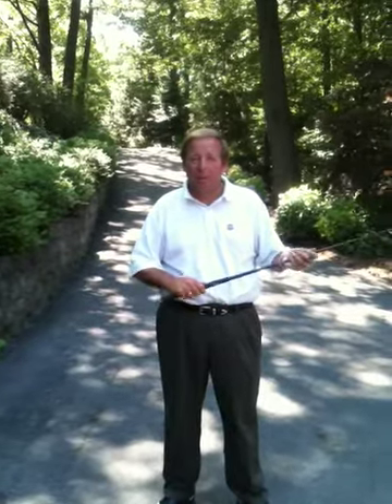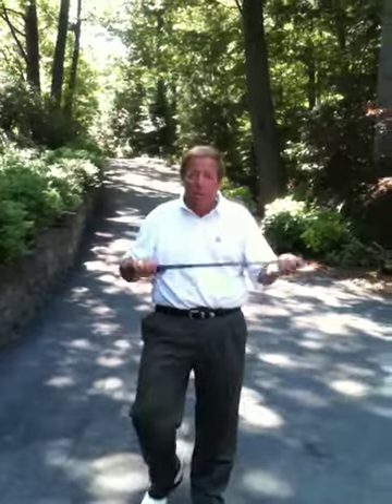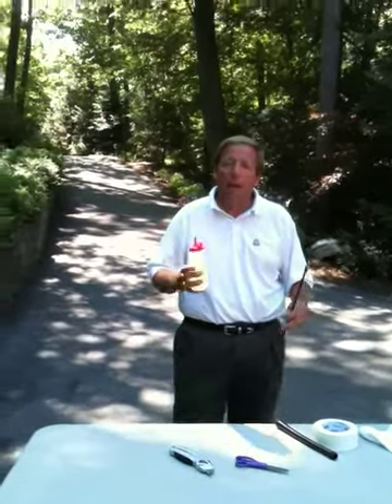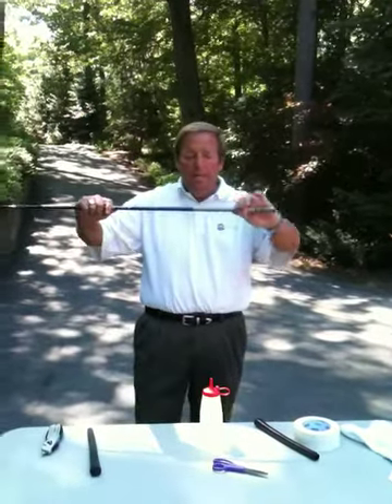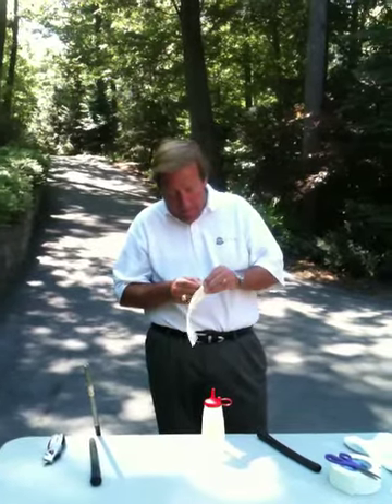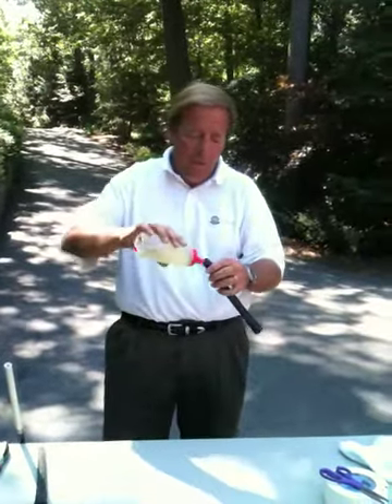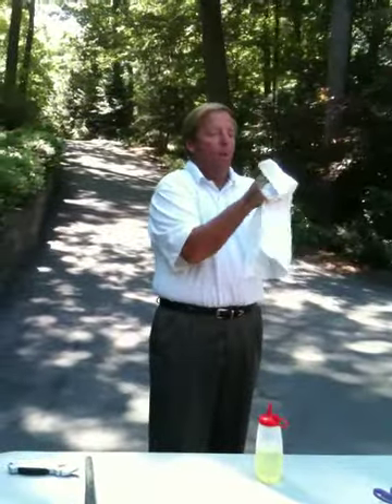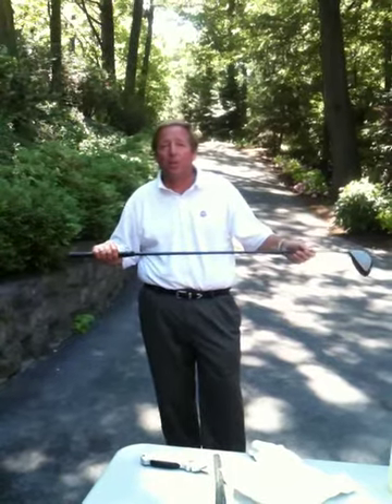Regripping Your Golf Clubs Made Easy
PGA Teaching Professional, Terry Crick, shows you how to re-grip your golf club the proper and easy way.  It isn't difficult or time consuming!  And the grips on your golf clubs do make a huge difference in your golf game!